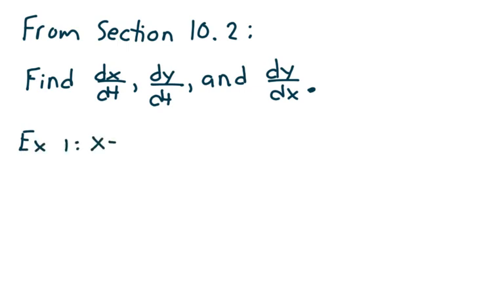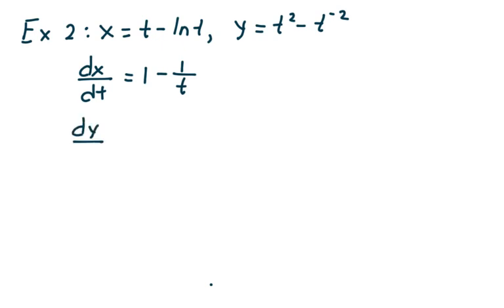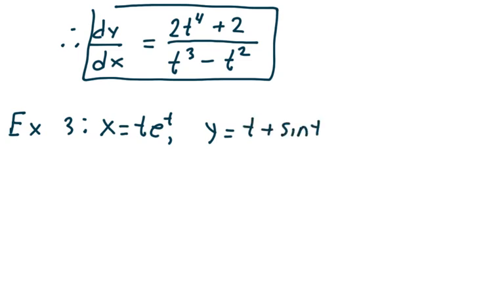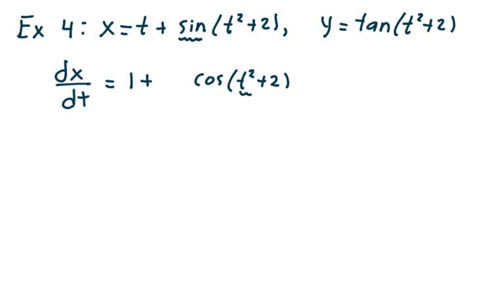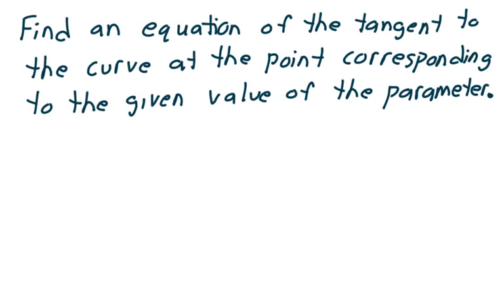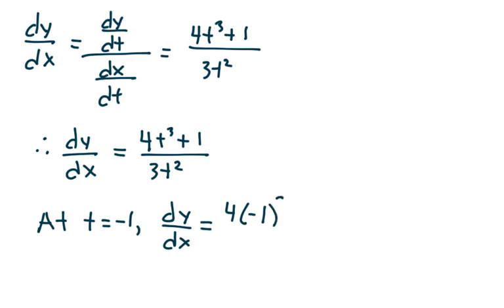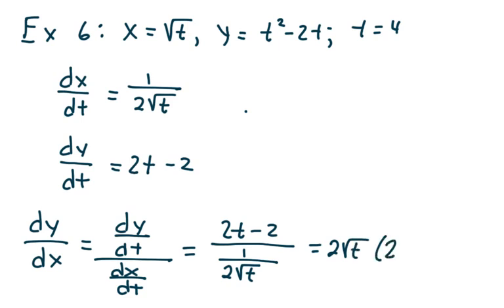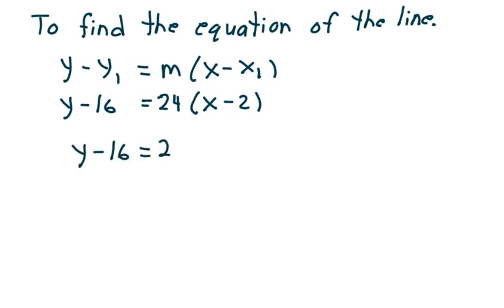Calculus 2, Section 10.2 (Calculus with Parametric Curves), 6 examples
I worked 4 examples finding dx / dt, dy / dt and dy / dx.
I worked 2 examples where I found the equation of the tangent line.